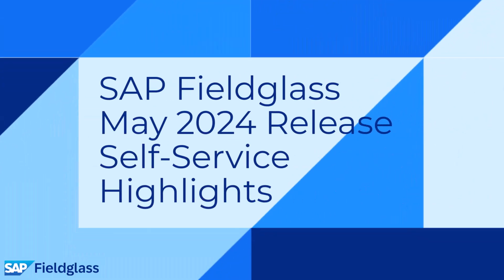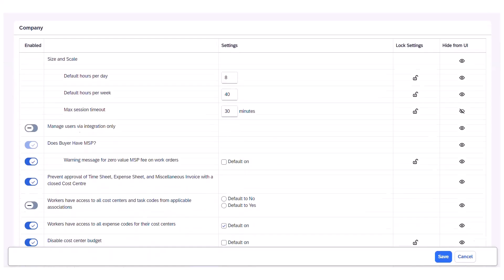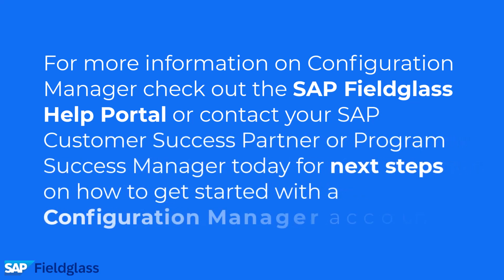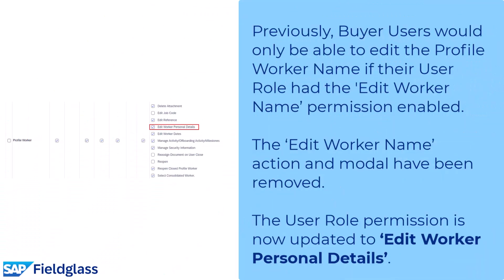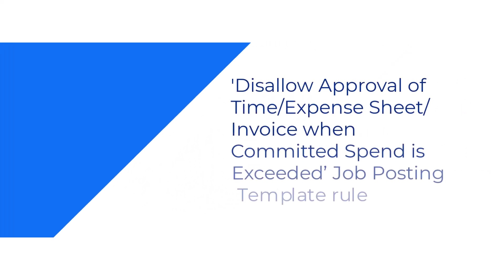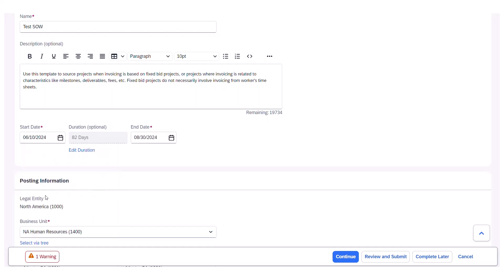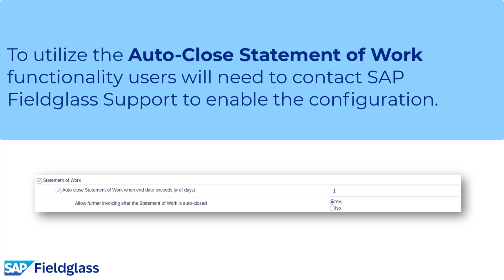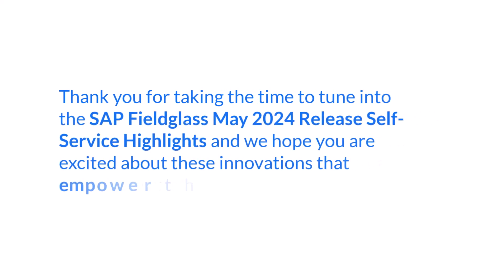Self-Service in SAP Fieldglass | May 2024 Release Highlights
In this video, we showcase several new and innovative SAP Fieldglass self-service features in the May 2024 release.

Use the bookmarks below to easily navigate through the video:

•Company Configurations Added for Configuration Managers (:22)
•Enhanced Sign-In Assistant (2:14)
•Profile Worker Personal Information Fields Now Editable After Creation (2:50)
•Conditions for Editing Worker Time Sheet Start Date Updated (3:46)
•Edit Start Date During SOW Revision (4:20)
•Edits to Custom Field Settings Through User Interface (5:24)
•Auto Close Statement of Work (6:02)

Looking for more information on the May 2024 release items? You can review the SAP Fieldglass 2024.05 Release Notes in the SAP Help Portal 'What's New in SAP Fieldglass' section. Also, make sure to visit openSAP Microlearning for more learning content and Business End User videos.